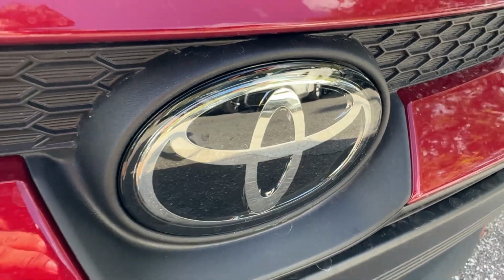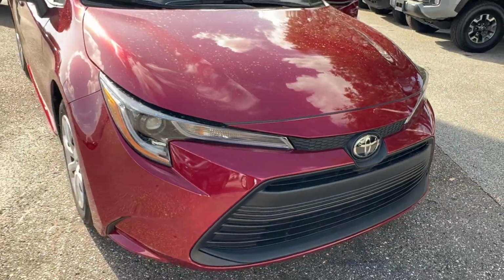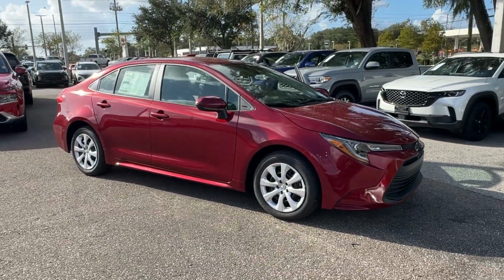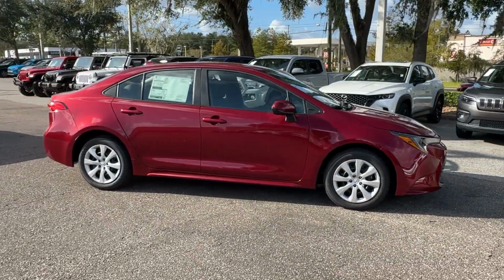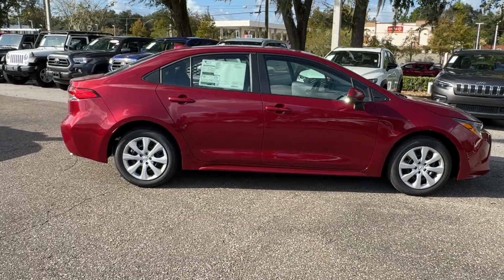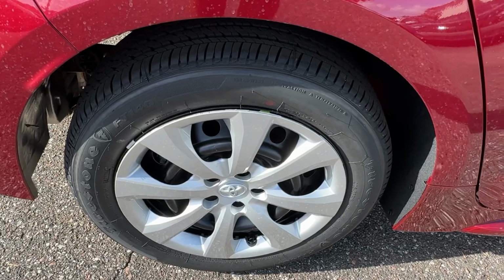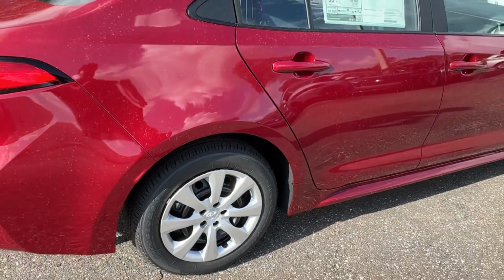2024 Toyota Corolla Longwood, Orlando, Lake Mary, Sanford, Daytona Beach, FL LRP226503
03t3 New 2024 Toyota Corolla LE available in Longwood, Florida at Parks Toyota. Servicing the Orlando, Lake Mary, Sanford, Daytona Beach, FL area.

Parks Toyota
1701 South Woodland Boulevard

03t3 2024 Toyota Corolla LE FWD CVT 2.0L I4 DOHC 16VRecent Arrival! 32/41 City/Highway MPG